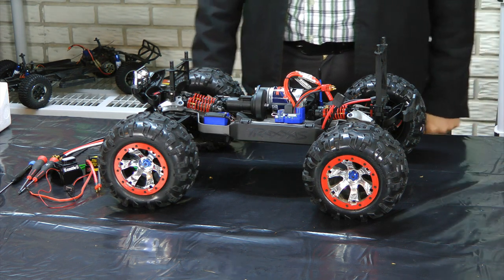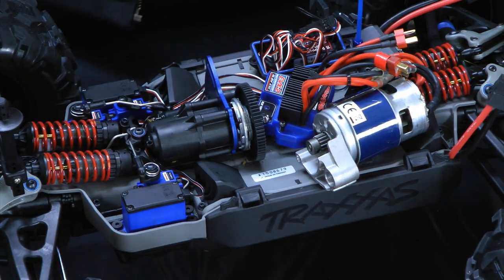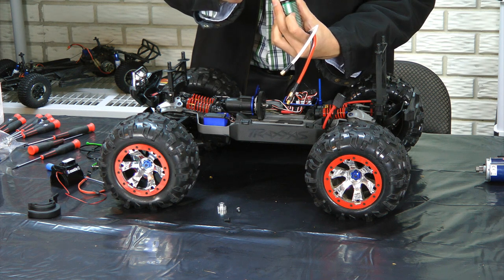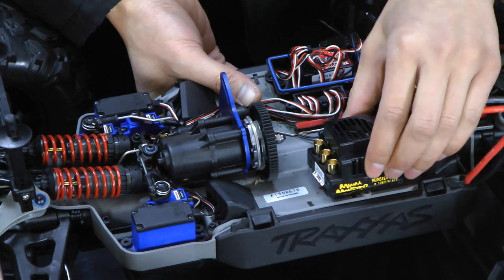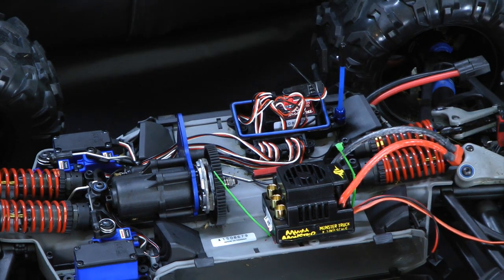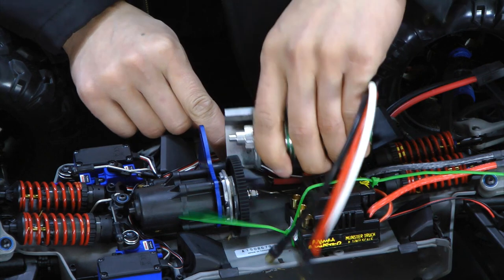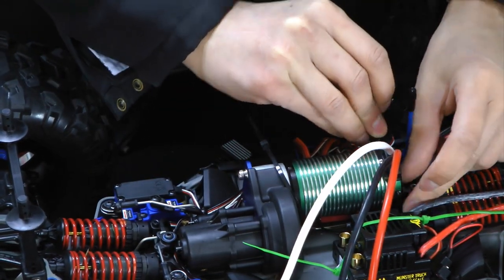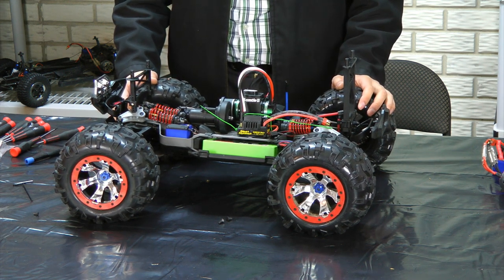How To Install A Castle Creations Mamba Monster in A Traxxas Summit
Watch as we go beginning to end in both removing the stock motor and esc in the traxxas summit as well as fully install the brand new Mamba Monster 2200KV.  We had to make some custom modifications to the Traxxas Summit chasis but we like our install of the new brushless motor.  The install video should help you no matter where you want to install a  new motor and ESC as well as the steps are the same.